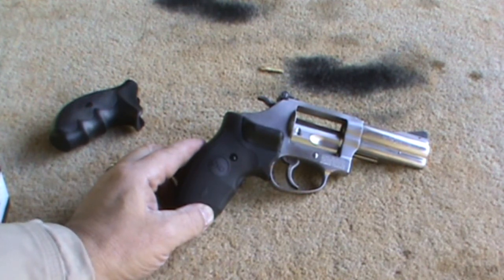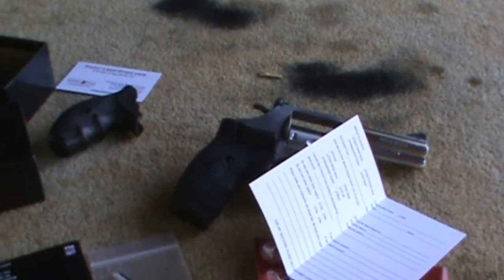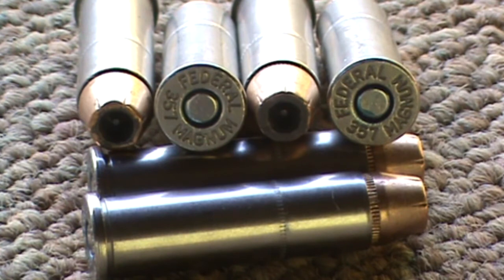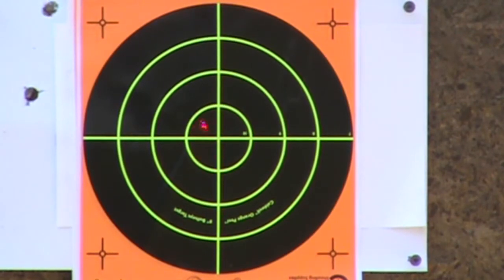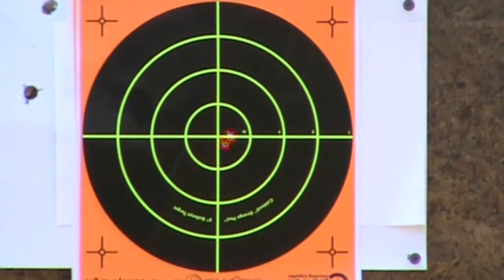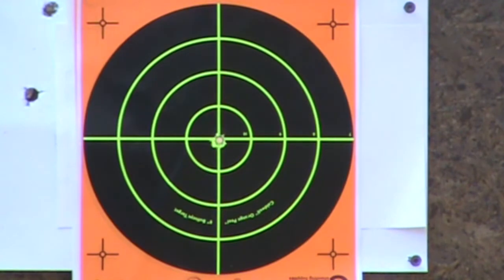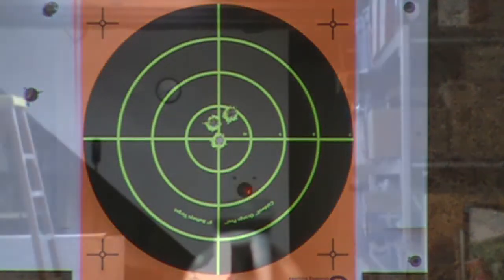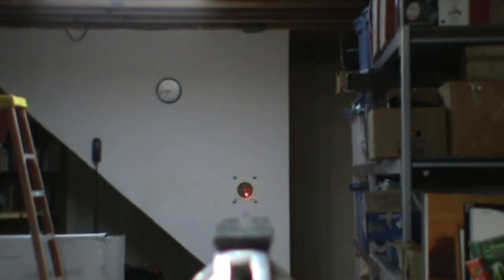Crimson Trace Review on a S&W J Frame Revolver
Crimson Trace Laser Sight on a S&W J-Frame Revolver